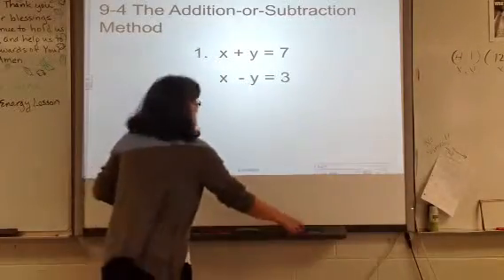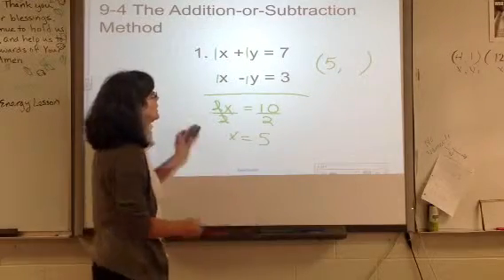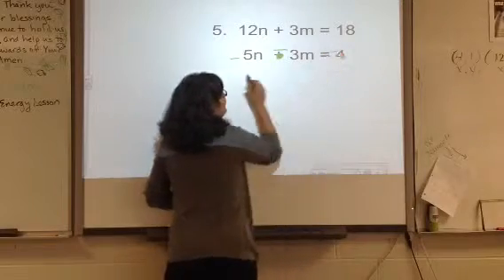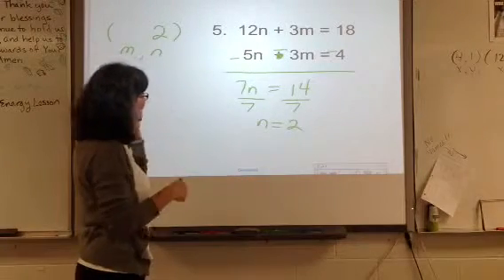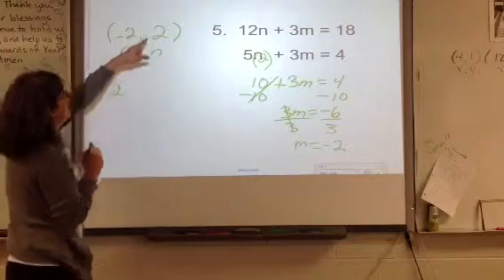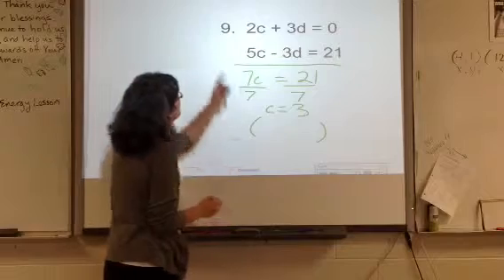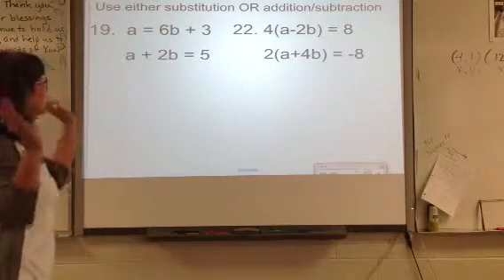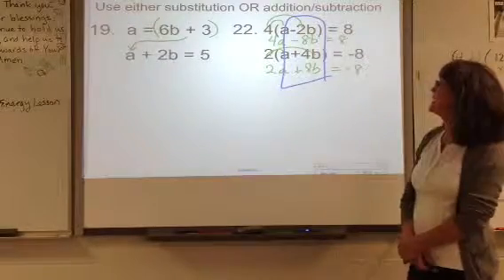Alg 9-3 LB